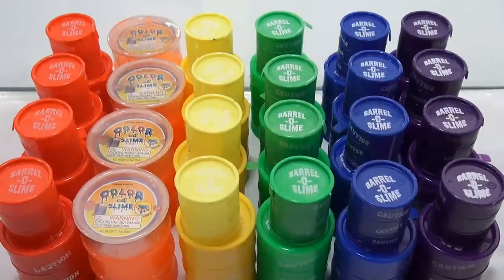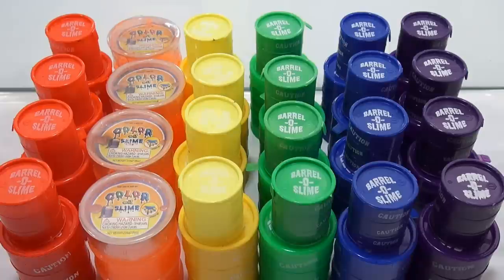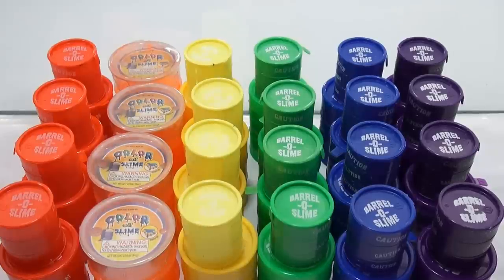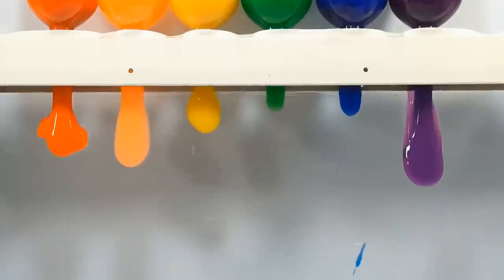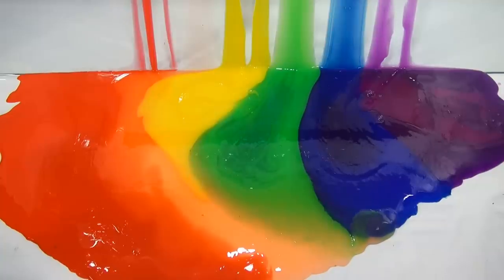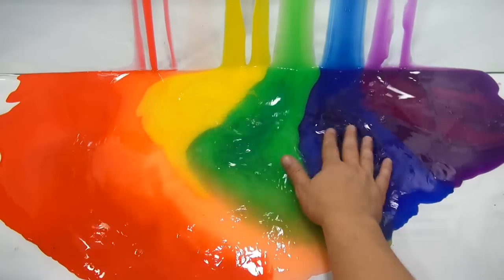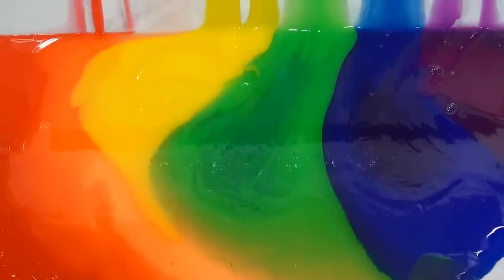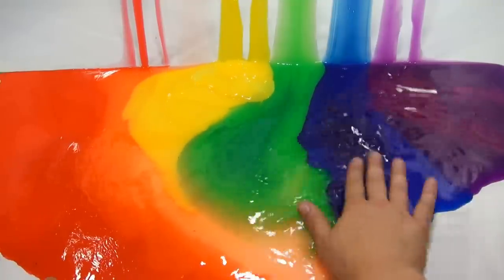Rainbow of Slime! Watch Us Make a "SlimeBow" With 50 Slime Barrels!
​​​Wow!  50 Barrels O' Slime!  This Rainbow of slime was a lot of fun to create!  Watch as all 50 barrels make a rainbow sea!

Lucky Penny Thoughts: This project took took a few hours to put together, but a month or so to gather all of the colors of slime we needed for the rainbow.  It appears Orange is the hardest color to find.  Once we gathered all of the supplies, it was time to build!

We started with 6 clear plastic liter bottles, the strip from the bottom of a screen door, 6 super balls attached to a wood stick to act as the stoppers and a sheet of glass for the slime to travel down.  Sounds simple?  Well, it did take a while to get it right.  We had to test it three or four times with one color to get the angle of the glass and to also see if the slime opening was the correct size.

We were worried about the weight of the slime because the slime was pretty heavy and something we could not test for in our initial attempts.  The scene in the video was a one take only option!

Later!
LPS-Dave

▶▶ Product Info
Barrels O' Slime Red, Orange, Yellow, Green, Purple and Blue